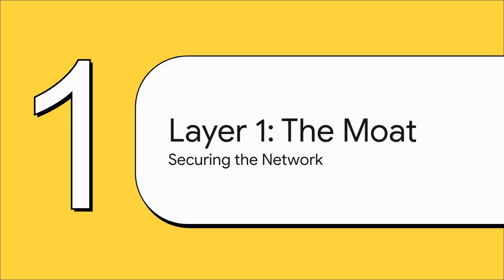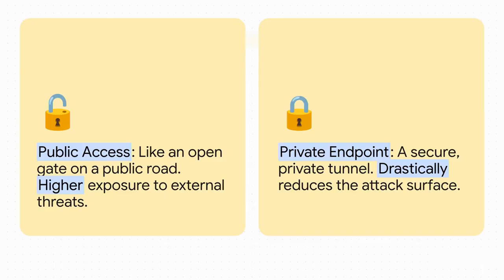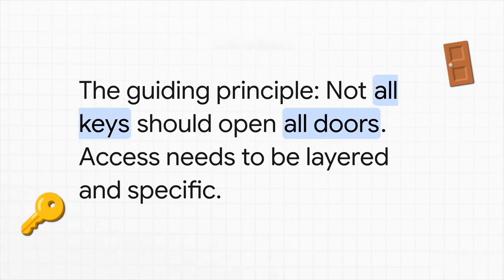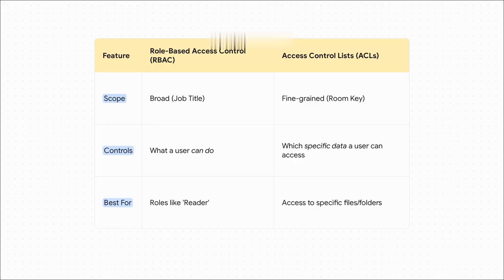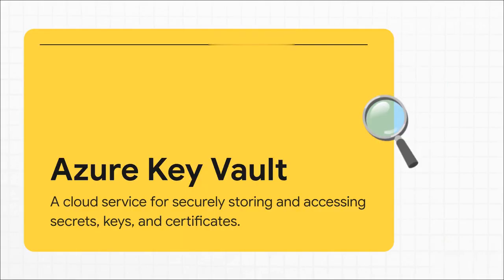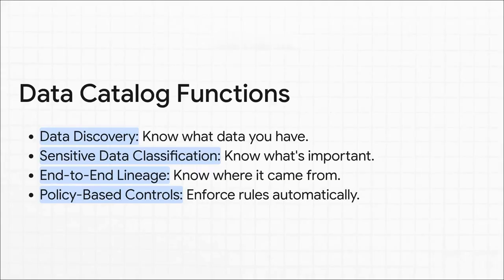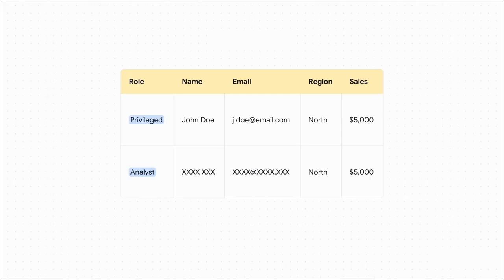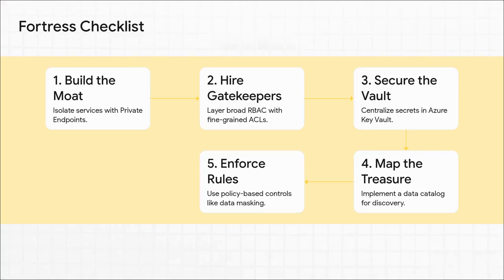Data on Azure series 6/10: Security and governance for data on Azure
This video covers RBAC, ACLs on ADLS, Key Vault, Purview-style data catalog and classification at a conceptual level, and network controls (private endpoints). Explore more in Data on Azure series.